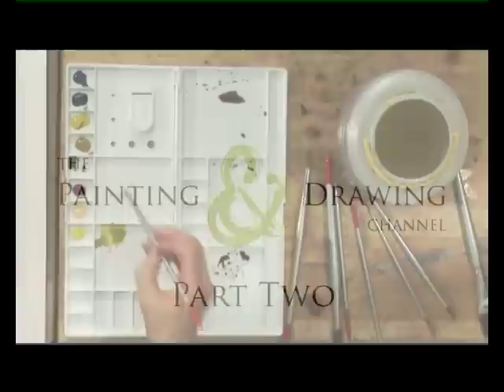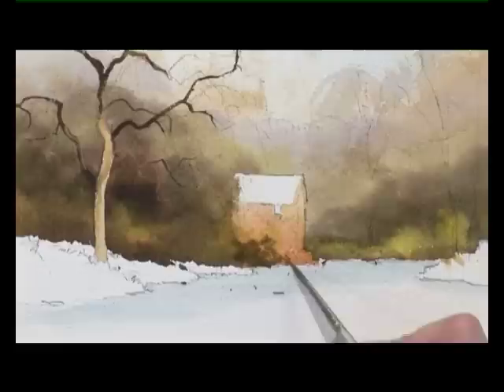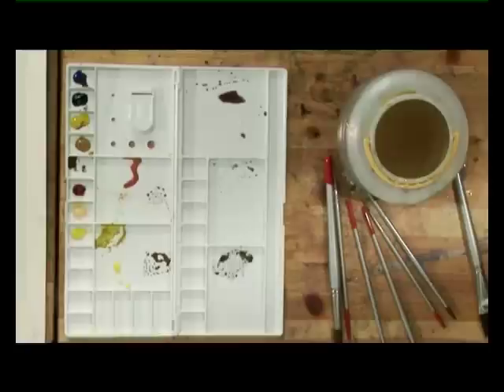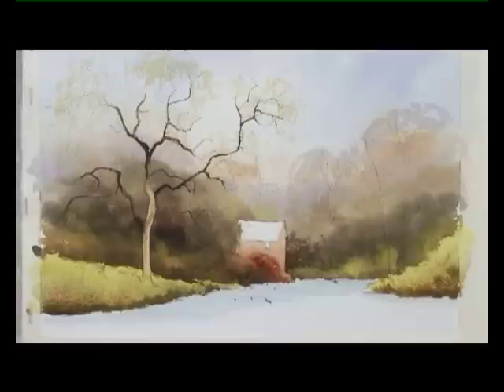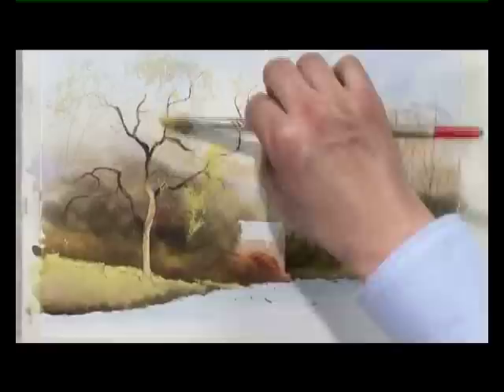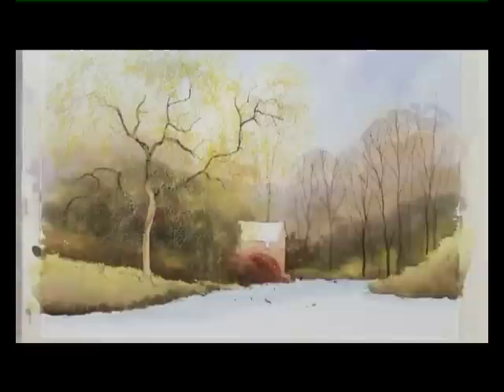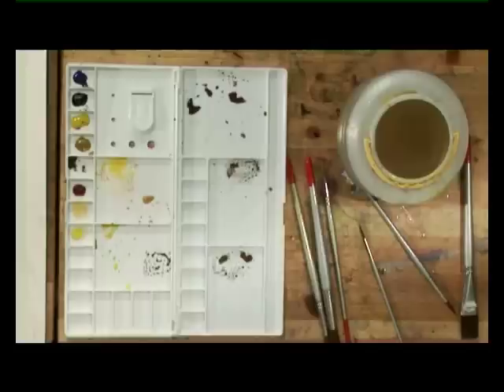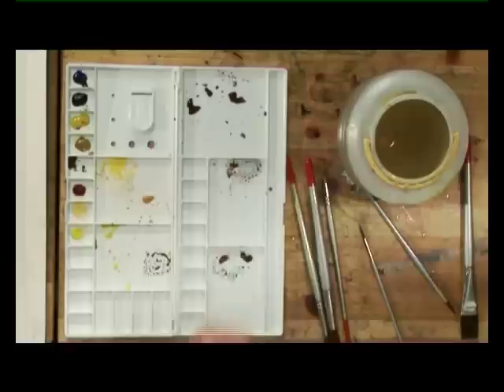Painting with...Geoff Kersey - Programme Five - Part Two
Professional artist Geoff Kersey paints a beautiful watercolour of an old weeping willow on the banks of the River Wye in Ashford-in-the-Water.

Learn to paint this beautiful springtime scene in Derbyshires Peak District with Geoffs fantastic yet simple techniques.

Discover how to paint the willow trees drooping foliage and how to create convincing reflections in the water beneath.